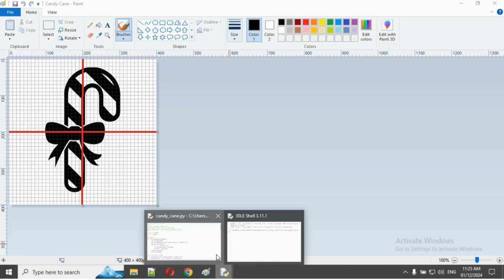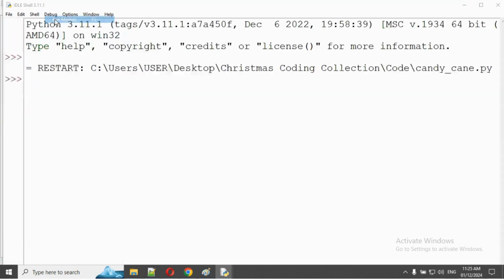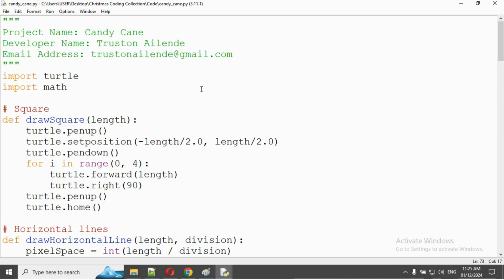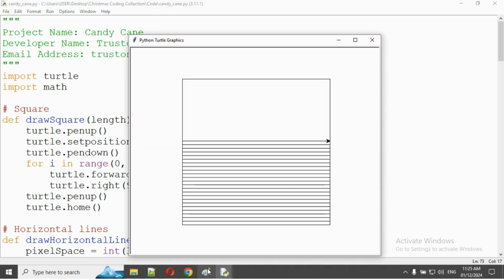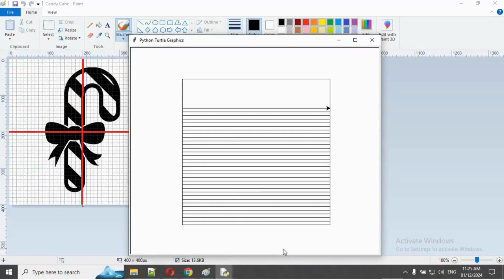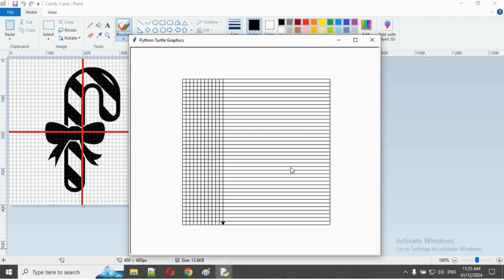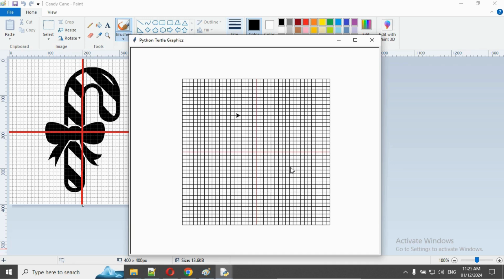Candy Cane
This is the third video for the Code Your Christmas workshop.

In this video, I show how to draw a Candy Cane using the Python turtle environment.